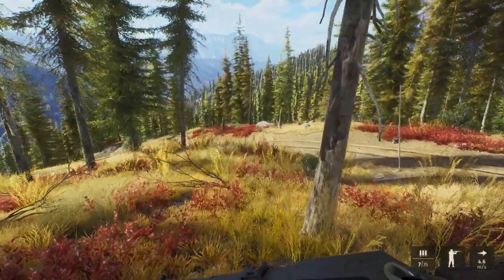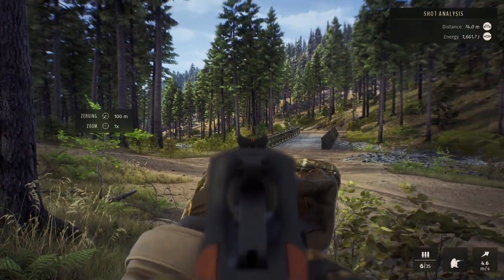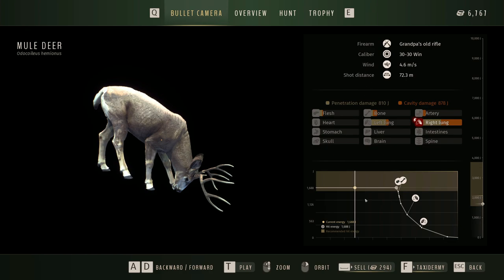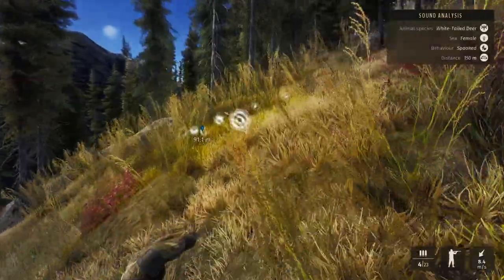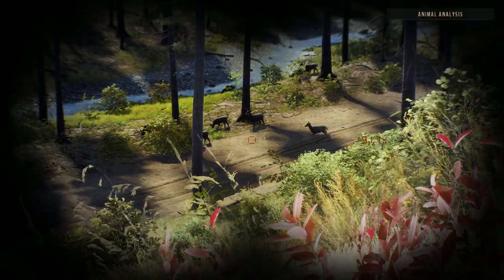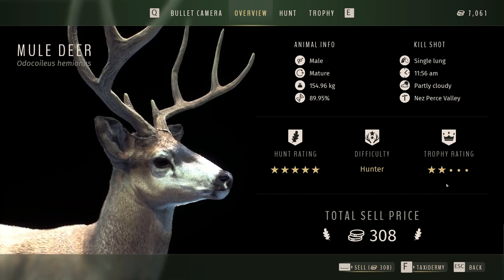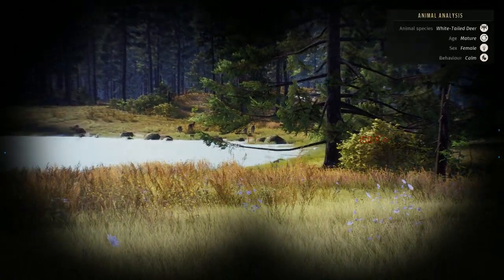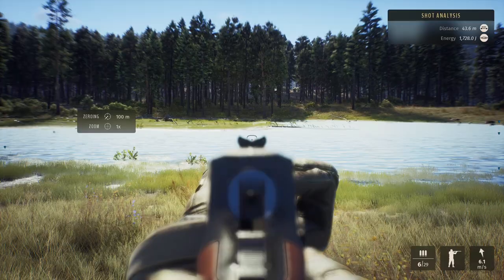A True Western Style Iron Sights Lever Action Hunt! Way Of The Hunter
A True Western Style Iron Sights Lever Action Hunt! Way Of The Hunter. Today we head out with the 30-30 lever action and take down some mule deer & whitetail deer!